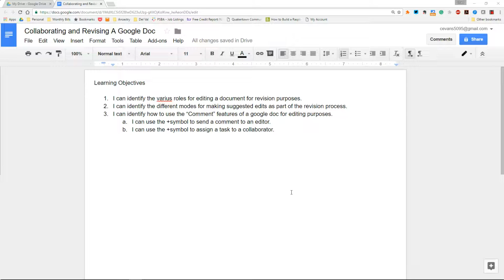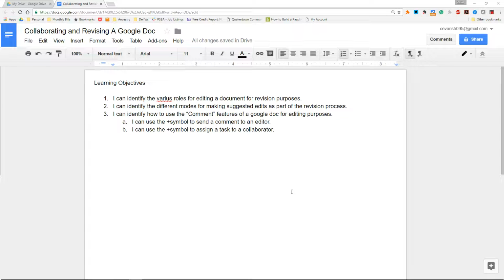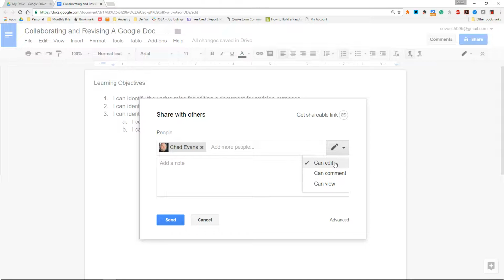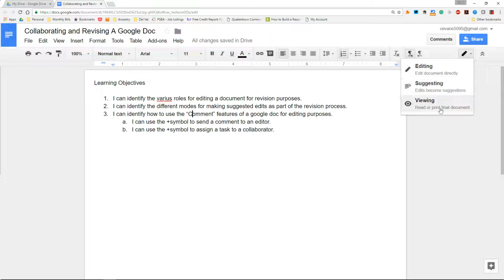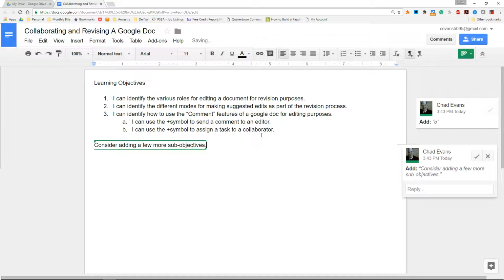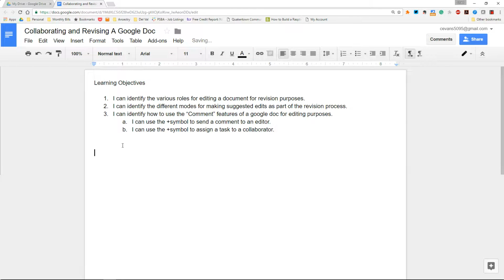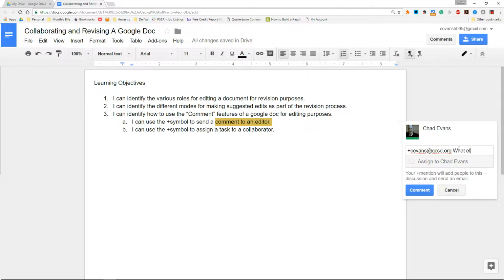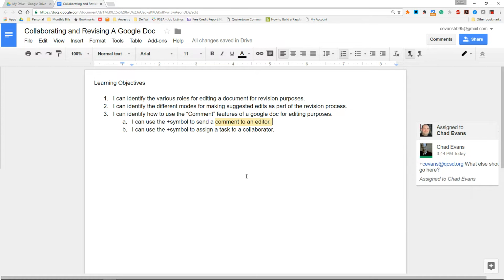Editing Roles, Modes, and Commenting in Google Docs